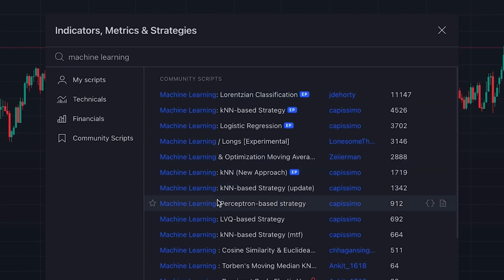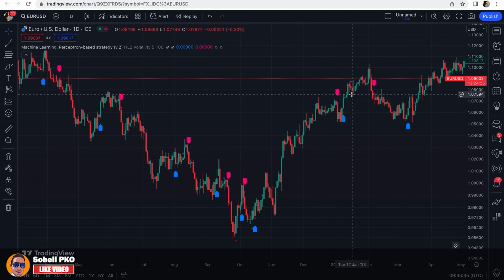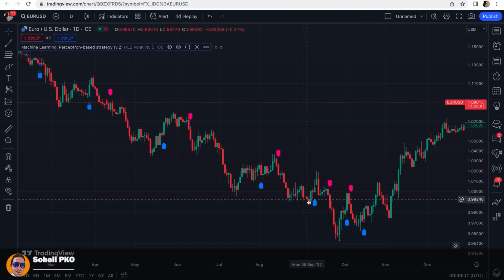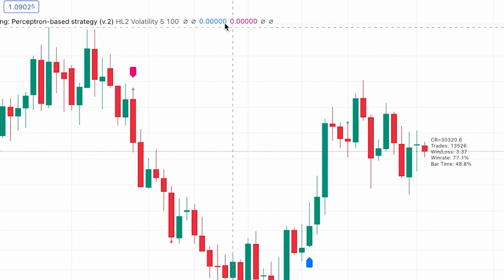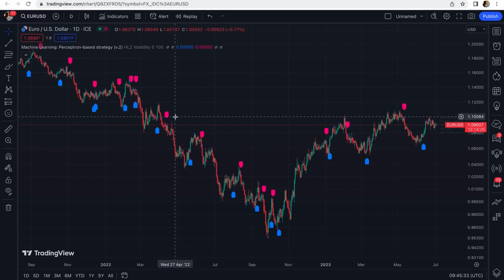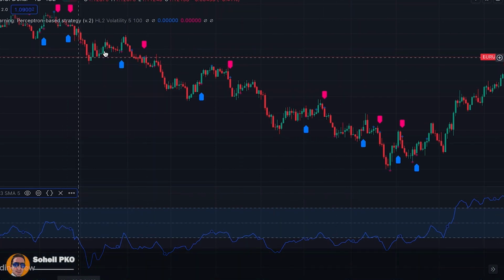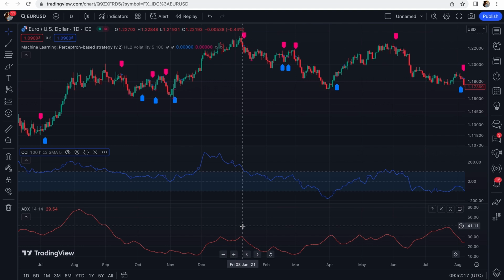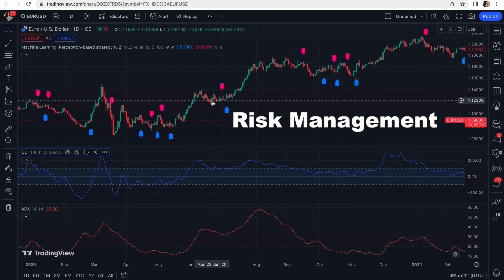FREE Buy/Sell Signal From Advanced AI Indicator in TradingView... Ultimate Accuracy!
Free buy sell signal strategy from an advanced AI indicator in TradingView is explained in this video, which is one of the high win rate trading strategies for making consistent profit. This free buy sell indicator on TradingView is an AI indicator which is built based on Machine Learning algorithm on TradingView platform. This AI indicator gives perfect buy & sell signals, and this free buy sell indicator on TradingView is the main part of the high win rate trading strategy that is discussed in this video.